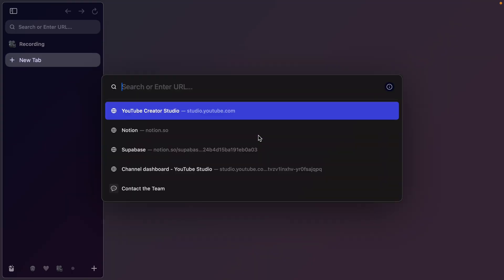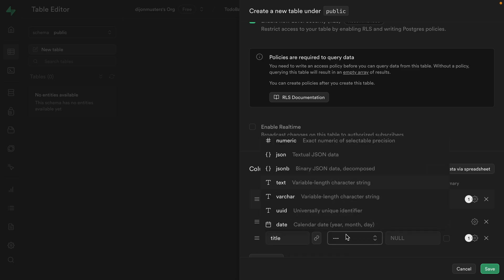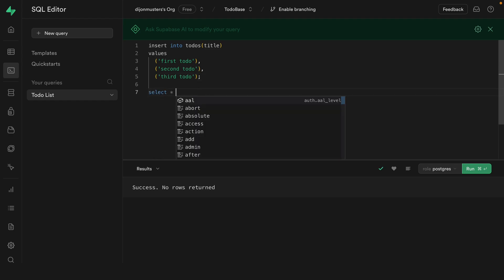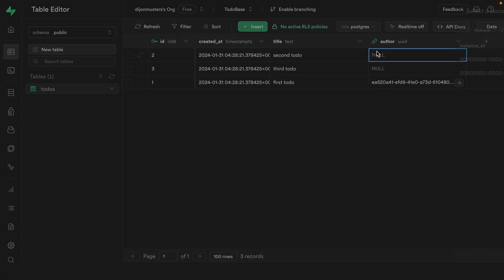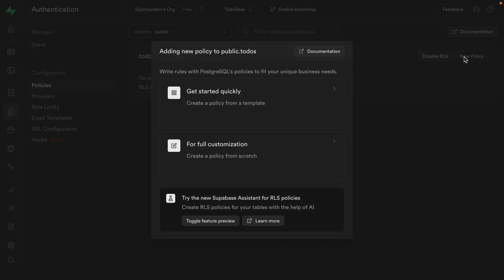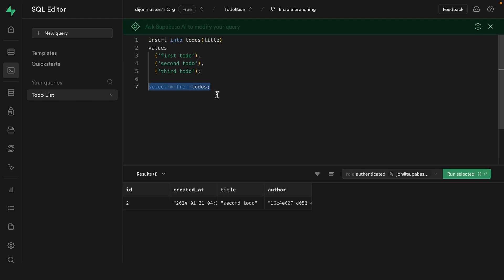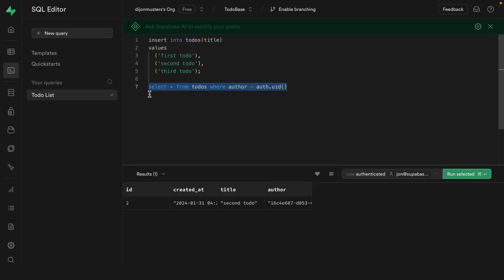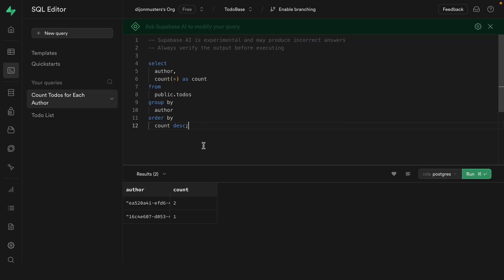FASTEST way to host a Postgres database (2024)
Postgres is a super powerful, open source relational database. In this video, Jon Meyers shows how quickly you can get up and running with an entirely managed, hosted PostgreSQL database using Supabase. Additionally, he demonstrates:

🐘 Setting up relationships across tables from different schemas
🐘 Executing raw SQL directly from Supabase Studio
🐘 Using AI to generate SQL statements
🐘 Writing RLS policies to restrict data access
🐘 Testing RLS policies for specific users with impersonation

We love free stuff and we love saving you time at Supabase, especially when it comes to developing applications. So today we’re showing you how to get started with a free hosted PostgreSQL database using Supabase, featuring a convenient UI for schema creation and direct access for complex adjustments or query optimization.

In this Supabase tutorial, Jon's back to show you how to set up your Supabase project, build out a schema for a to-do list app, and explore AI features that will speed up the development process and save you LOADS of time.

What you'll learn:

✅ Set Up Supabase Project: We'll show you how to create your Supabase project, choose a region, and generate a secure password for database access.
✅ Build Schema in UI: We'll also show you how to use the Supabase UI to construct your database schema, adding tables for to-dos with columns for titles and authors, and establish relationships.

Additionally:

✅ How To set up relationships across tables from different schemas
✅ A complete guide to executing raw SQL directly from Supabase Studio
✅ How to use AI to generate SQL statements
✅ How to write RLS policies to restrict data access
✅ How to test RLS policies for specific users with impersonation

After this video, you'll be able to:

✅ Operate PostgreSQL Database: Navigate through Supabase to manage your database, set up tables, and understand row-level security.

✅ Perform Insertions and Selections: After watching this you'll be able to execute SQL commands for inserting and retrieving data, utilizing Supabase AI for query optimization.

✅ Connect to Applications: Link your Supabase database with apps, ensuring secure data handling and user authentication for robust security you can rely on.

After watching our handy tutorial with host, Jon, you'll be able to manage your PostgreSQL database like a pro, from getting set up to using advanced features like AI-assisted query writing!

▶ Using AI to Generate a PostgreSQL Database for Tony Hawk's Pro Skater 2 with Zero SQL Experience 🛹